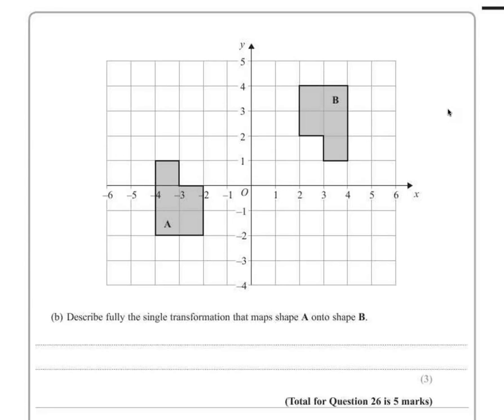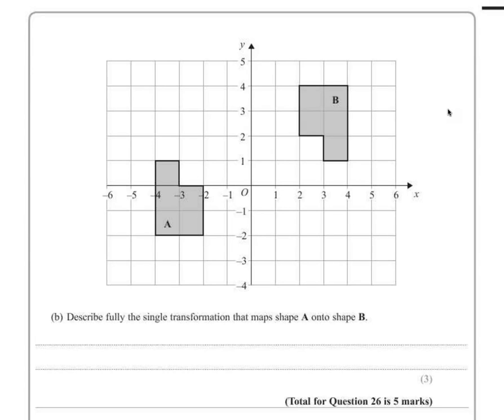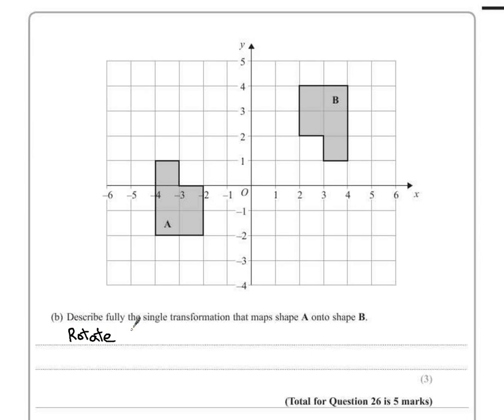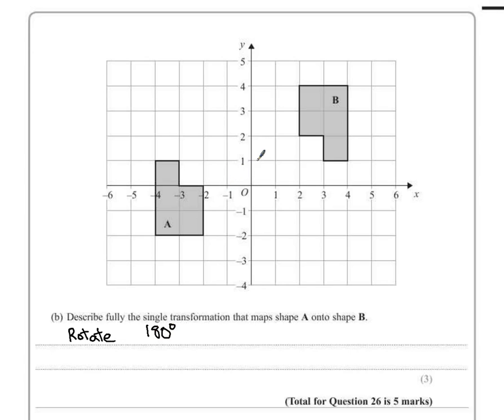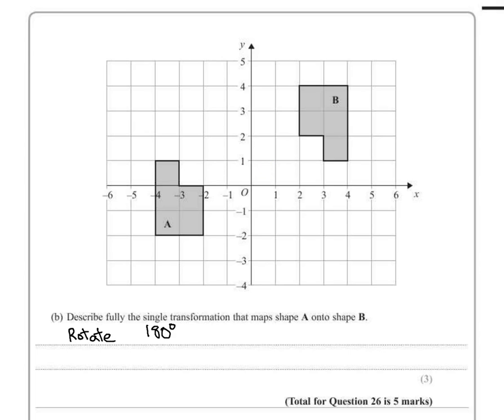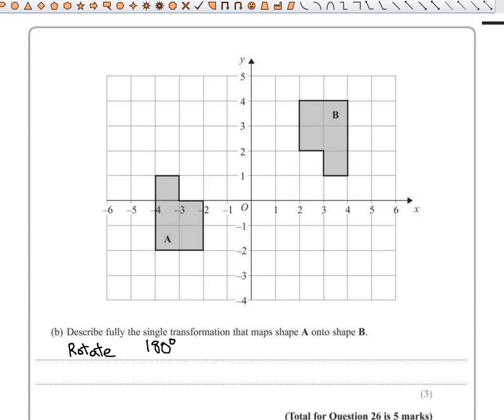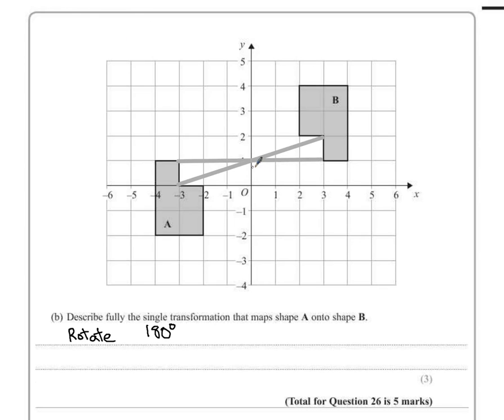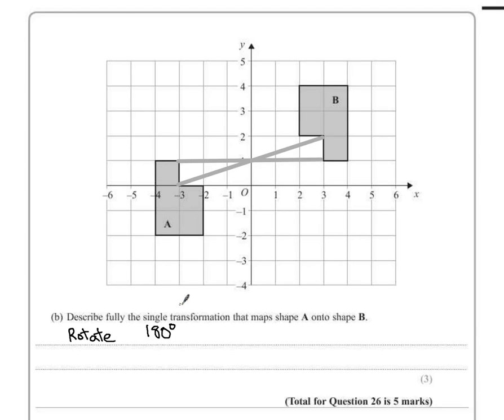PGSMaths: EdExcel June 2013 1F Q26b) Rotation